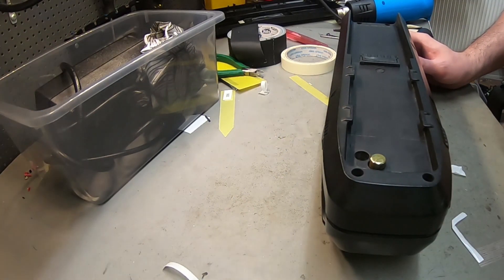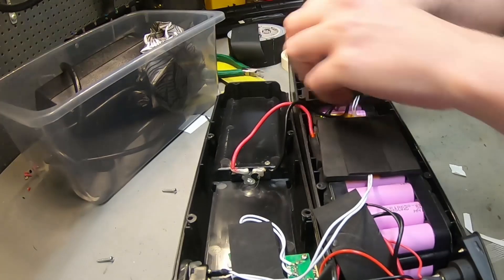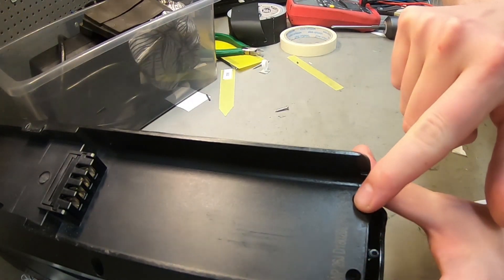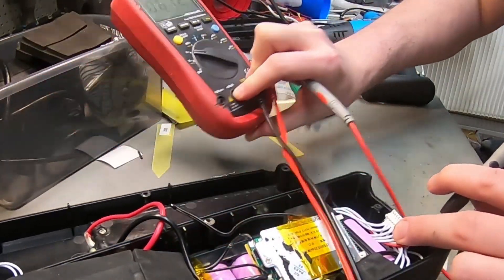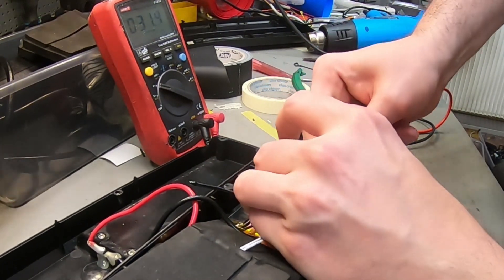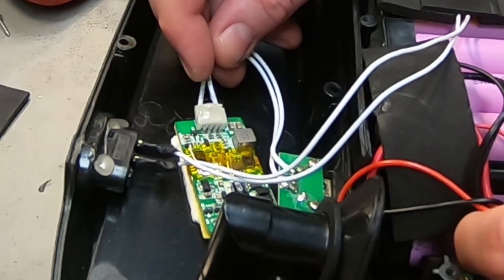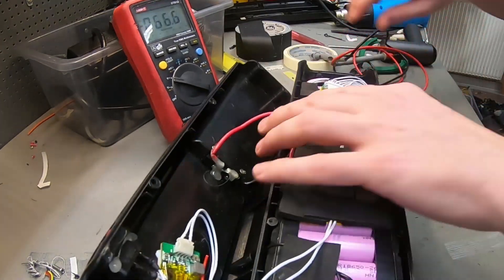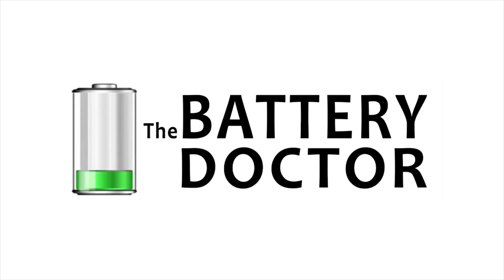We troubleshoot, fix and test a "dead" 48V Hailong battery for ebike kit